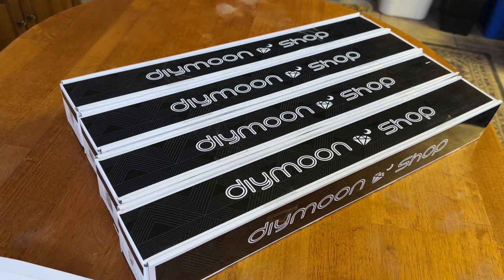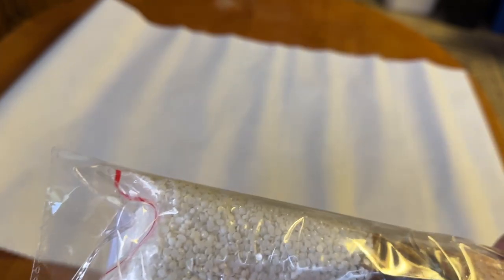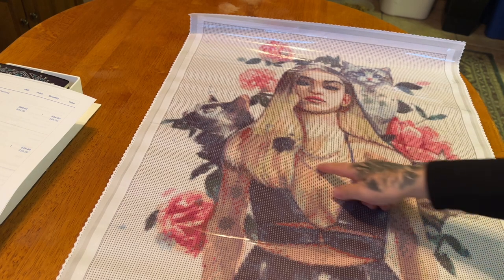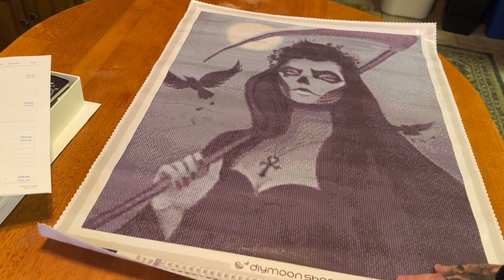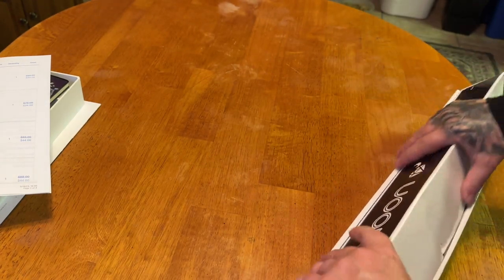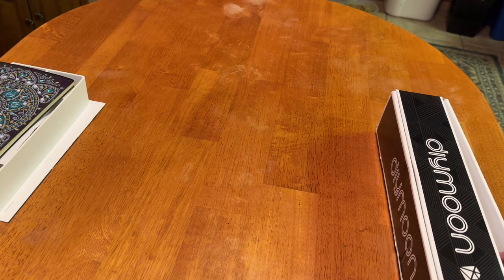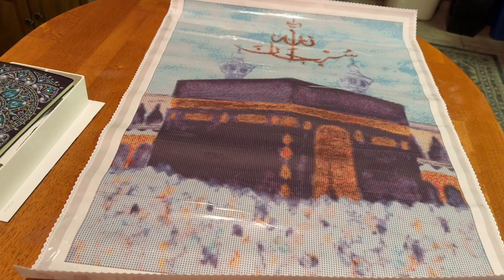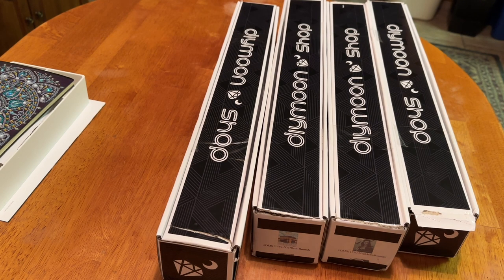Unboxing Diymoonshop Winter Sale Haul: Part 2 || Oh The Variety!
HI Everyone,

 I know it has been a minute, but I finally have part 2 of my winter sale haul up to show you! I will be linking all the kits below, as well as some suggested videos to check out. Make sure you go check out @DIYMoonShop site and click on the coupons to check out the sales and special deals they have going on!

Code: MIRANDA20